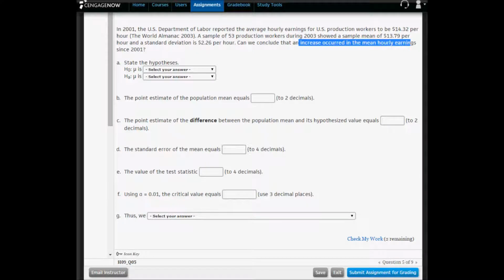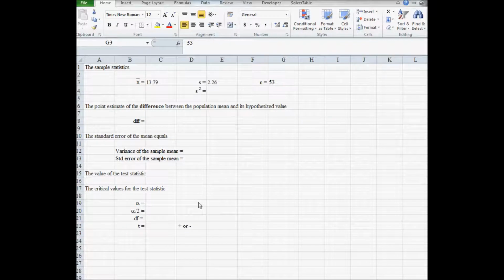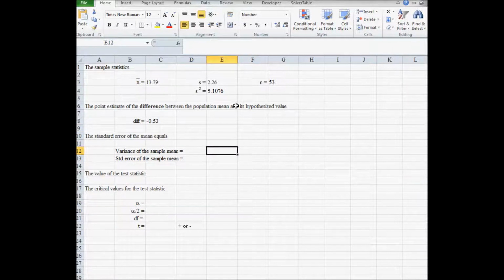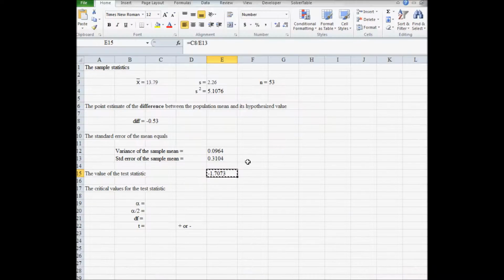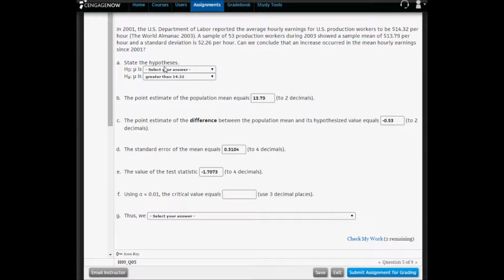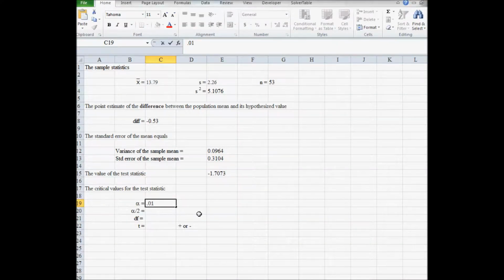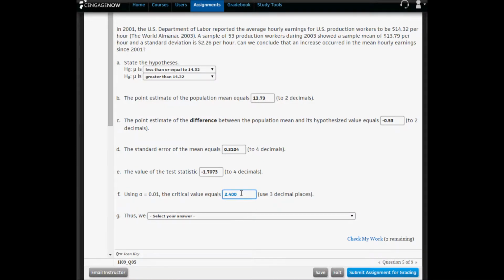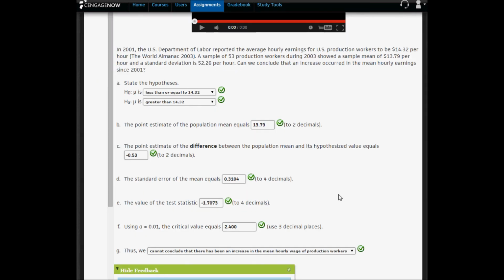Upper tailed hypothesis test for a mean with sigma unknown